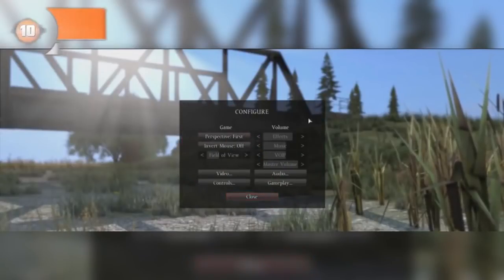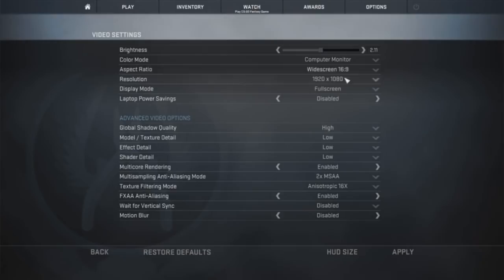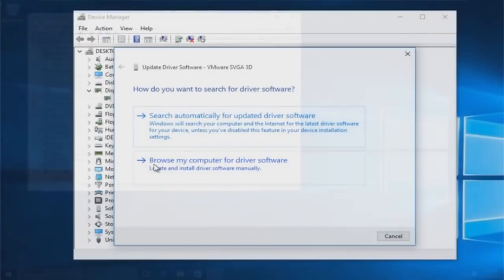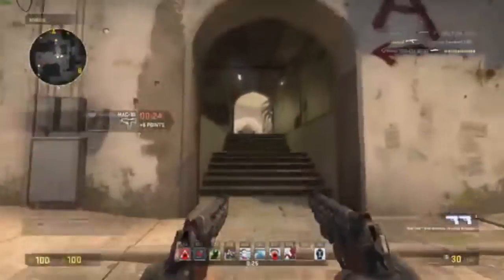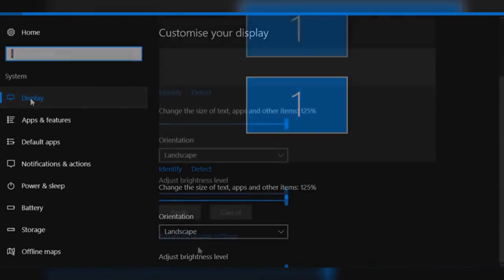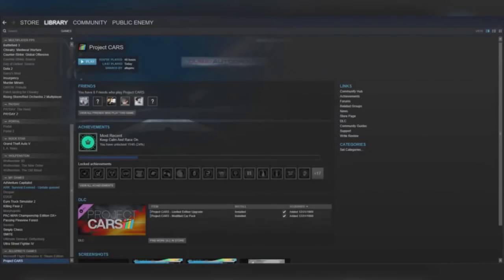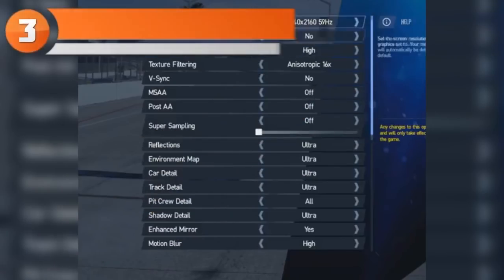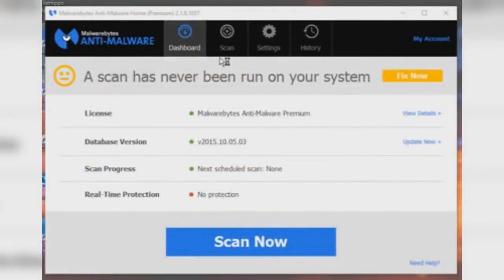10 EASY & FREE Ways to Make PC GAMES Run Better On Your Computer | Chaos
10 EASY & FREE Ways to Make PC GAMES Run Better On Your Computer

Artist: ? Follow DEAF KEV

Video uploaded by Chaosxsilencer

About Chaos:
Welcome to Chaos, previously known as chaosxsilencer. Home to video game Top 10's, Fortnite, BO3, GTA, COD, Easter egg videos and much more!